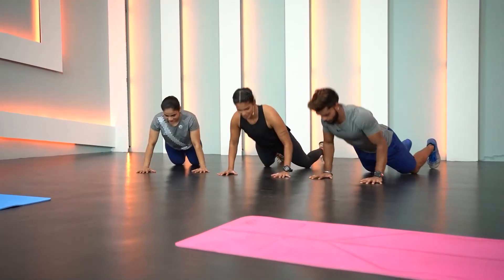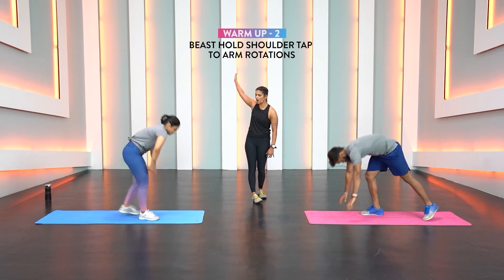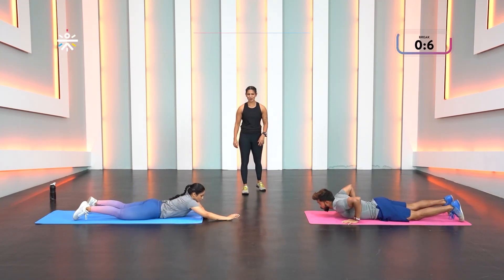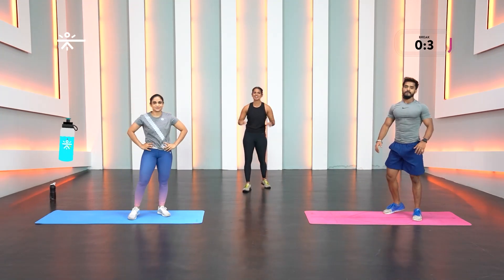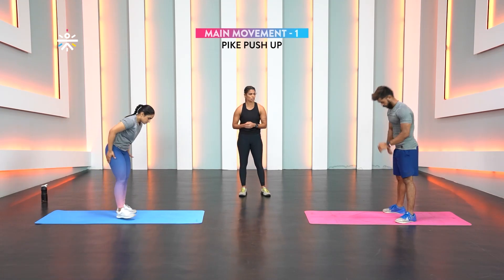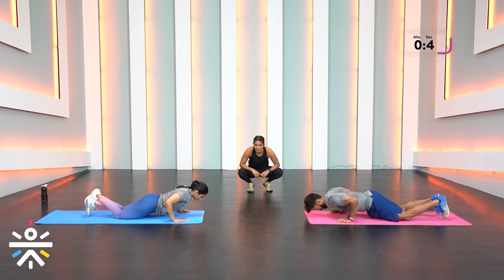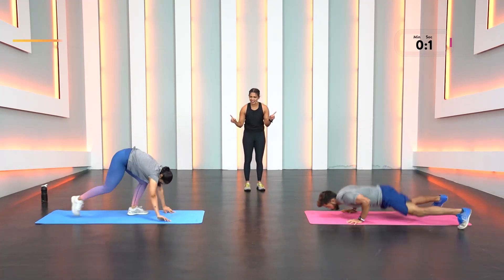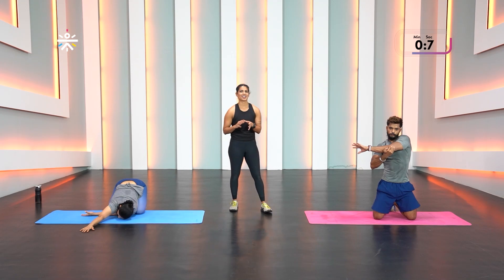5-Day Fit Summer Body Challenge | Upper Body Workout Day 4 | Tabata | Cultfit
This 5-Day Fit Summer Body Challenge is the perfect workout for you to stay fit at home. Say yes to healthy living with CultFit!

1:23 Spot Jog To Sprawl
2:38 Beast Hold Shoulder Tap To Arm Rotation
3:59 Alternating Step Froggers
4:50 Bent Over YTW
6:15 Spot Jog To Sprawl
6:53 Beast Hold Shoulder Tap To Arm Rotation
7:25 Alternating Step Froggers
8:07 Bent Over YTW
9:13 Kneeling Push Up
11:07 Superman up & Down
11:42 Kneeling Push Up
12:07 Superman up & Down
12:41 Kneeling Push Up
13:11 Superman up & Down
13:37 Kneeling Push Up
14:07 Superman up & Down
14:44 Prone Pulldowns
16:06 Lunge Runner
16:43 Prone Pulldowns
17:07 Lunge Runner
17:43 Prone Pulldowns
18:07 Lunge Runner
18:39 Prone Pulldowns
19:09 Lunge Runner
19:51 High Plank To Low plank
20:39 Hollow Hold
22:06 High Plank To Low plank
22:23 Hollow Hold
23:06 High Plank To Low plank
23:35 Hollow Hold
24:07 High Plank To Low plank
24:32 Hollow Hold
25:19 Pike Push up
26:50 Kickthroughs
27:25 Pike Push up
27:49 Kickthroughs
29:25 Pike Push up
29:49 Kickthroughs
30:33 Jumping Jacks
31:35 Kneeling Pulse Push Up
32:08 Jumping Jacks
32:35 Kneeling Pulse Push Up
33:04 Jumping Jacks
33:31 Kneeling Pulse Push Up
34:07 Jumping Jacks
34:32 Kneeling Pulse Push Up
35:22 Burpees
40:04 Thread The Needle
42:01 Puppy Dog
43:05 Supine twist pose
44:50 Kneeling Shoulder stretch
46:19 Subscribe and show some love

We make group workouts fun, daily food healthy & tasty, mental fitness easy with yoga & meditation, and medical & lifestyle care hassle-free. #5-DayFitSummerBodyChallenge